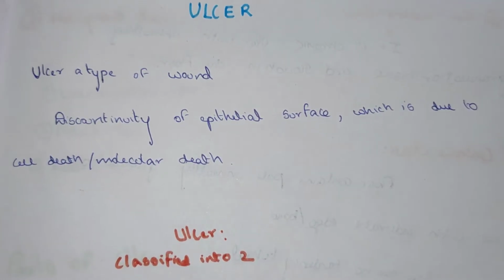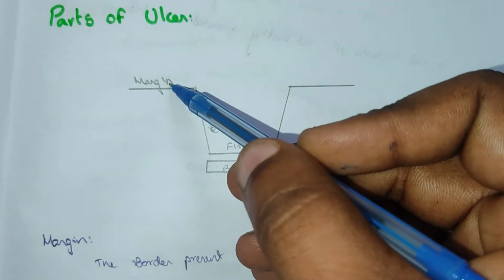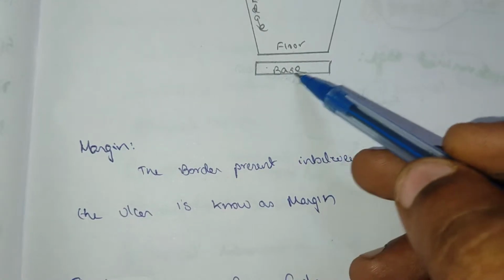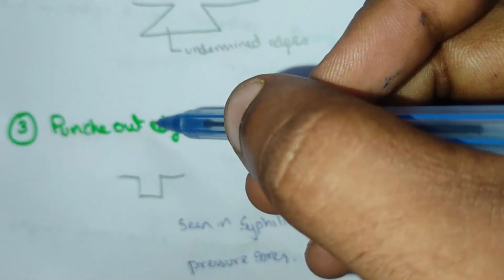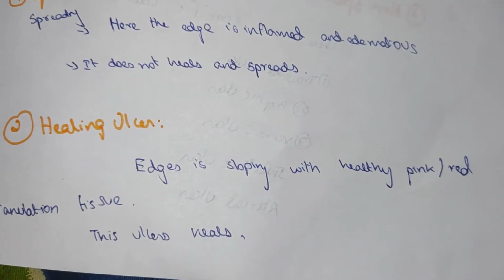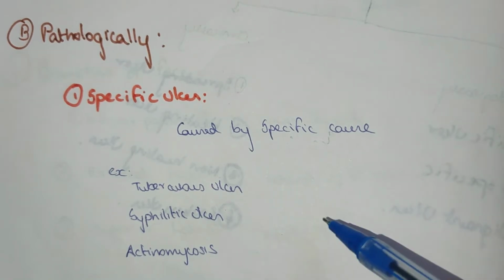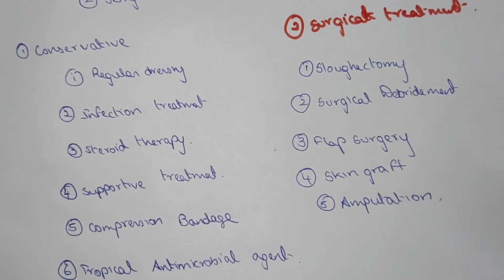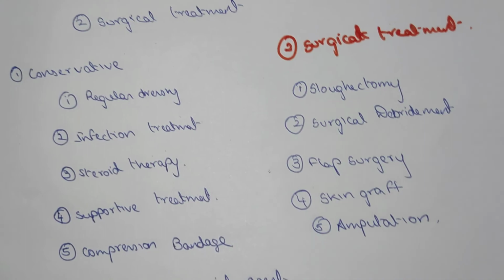ULCER IN ENGLISH/CLASSIFICATION/PARTS OF ULCER/ TREATMENT/GENERAL SURGERY